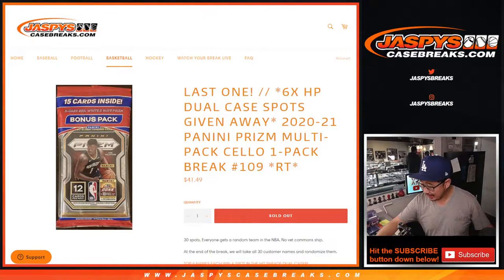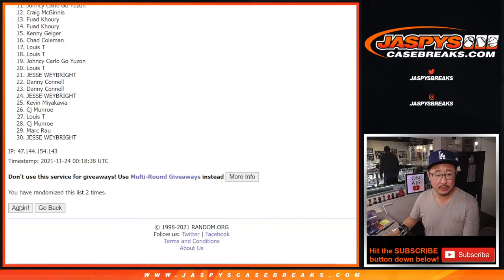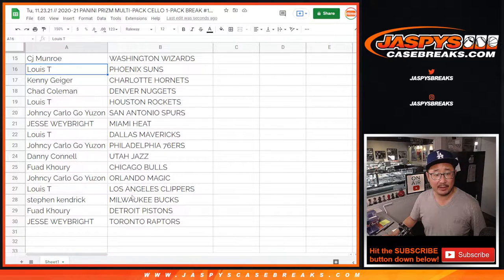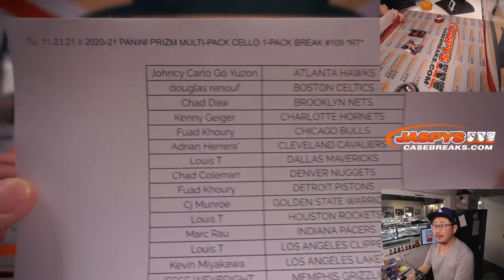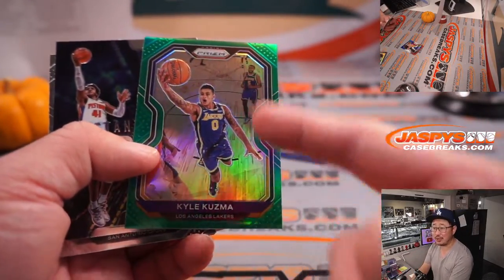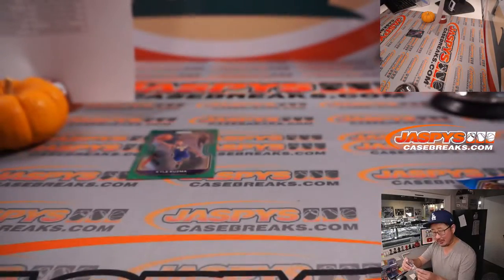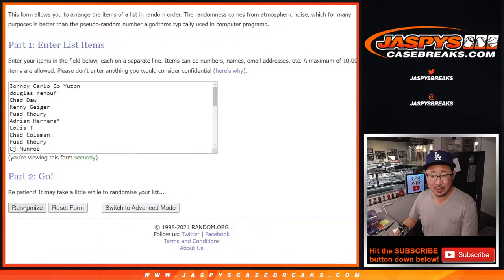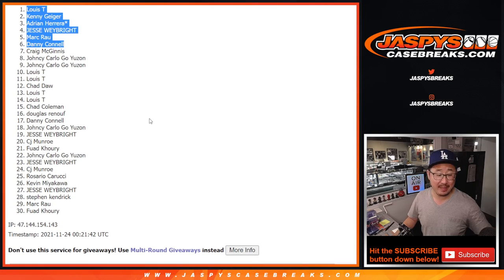Tu, 11.23.21 // 2020-21 PANINI PRIZM MULTI-PACK CELLO 1-PACK BREAK #109 *RT*